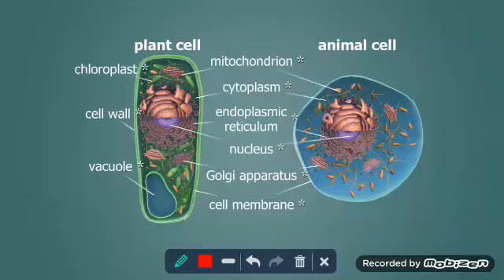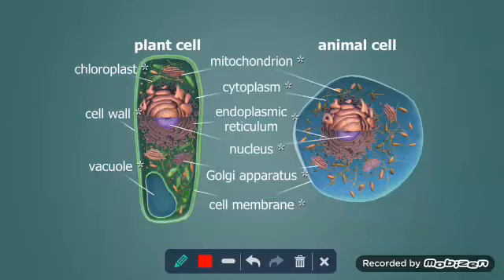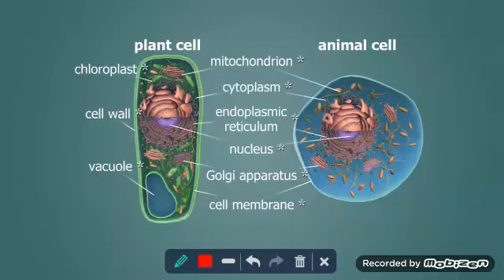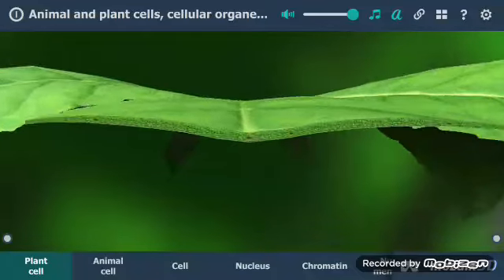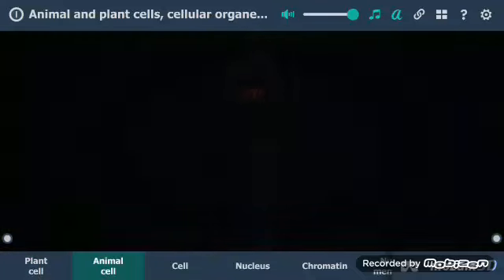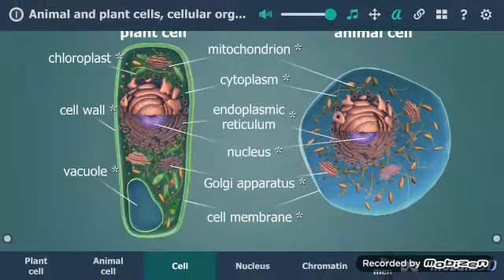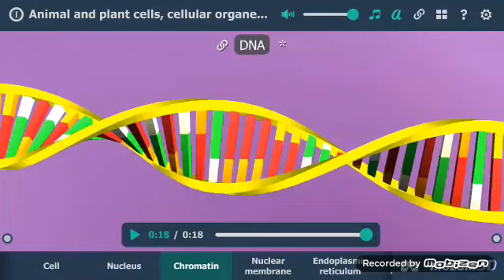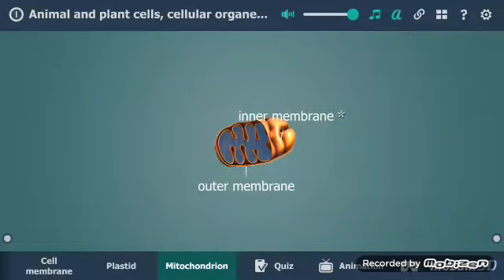How to identify plant and animal cells.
Orsach lessons